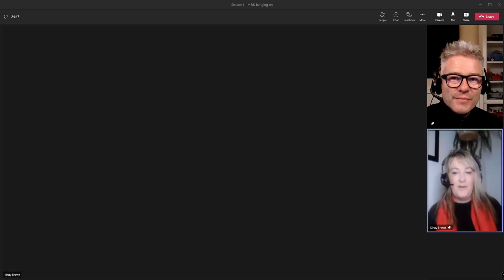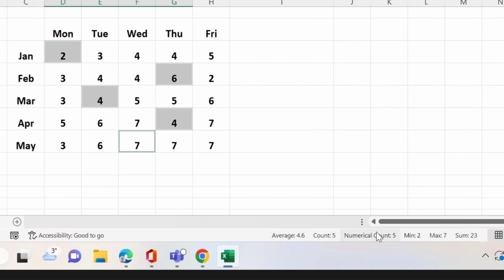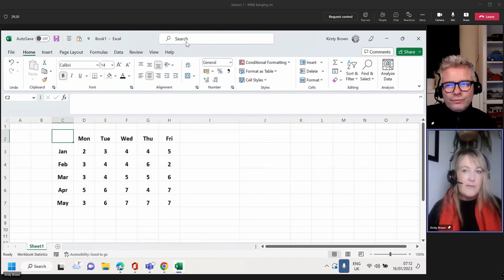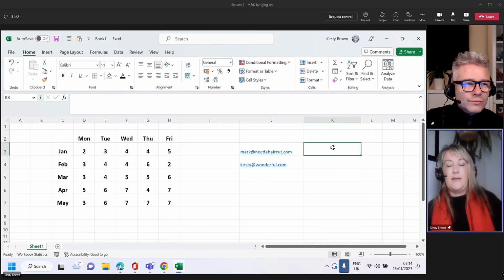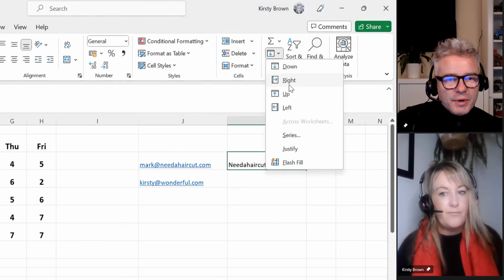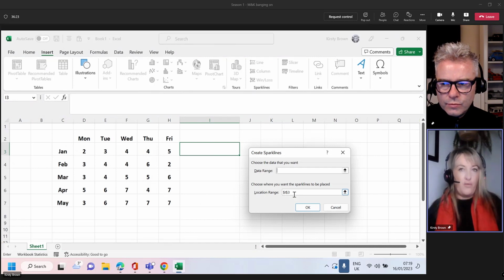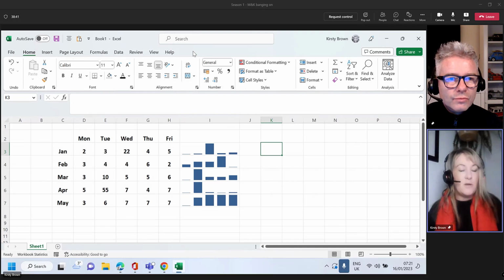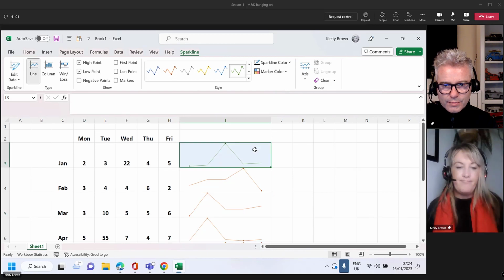Microsoft 365 'OMG' Moments! 001 - Excel hints and tips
Welcome to Microsoft 365 OMG! Moments. In this episode on Excel we look at these fantastic features you may have missed:

00:20 - Using the CTRL key to select non-contiguous cells
01:40 - Quick maths on the status bar
03:22 - Searching for and using features and icons
06:10 - Flash Fill
10:54 - Sparklines